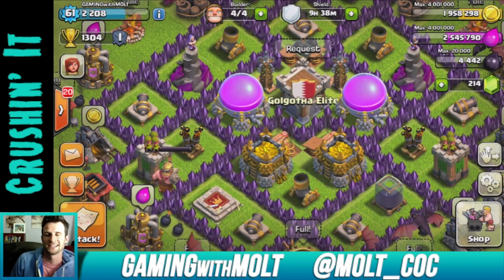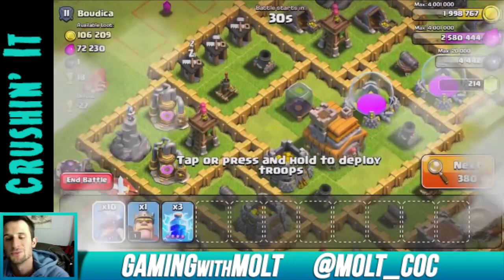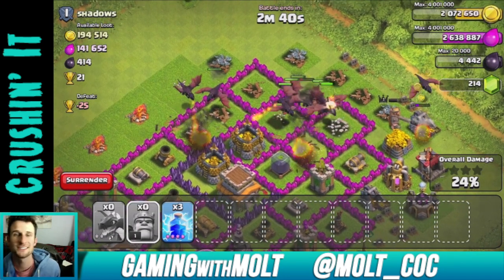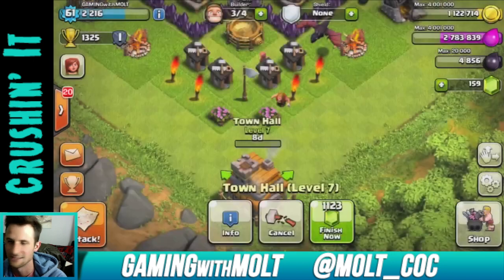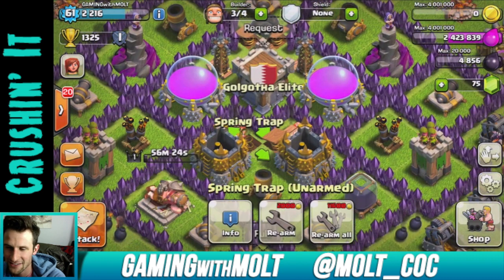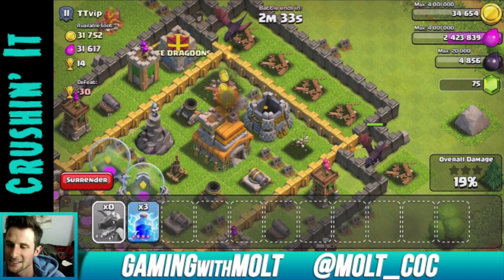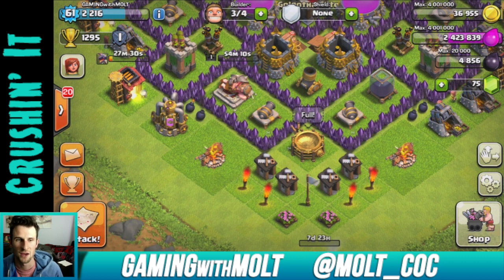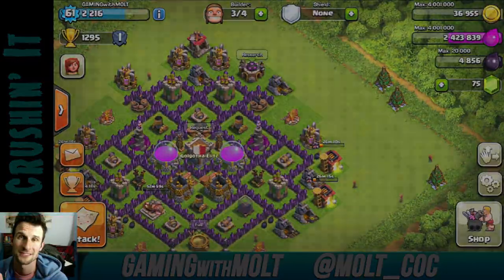Clash of Clans :: Going to TH8!!!